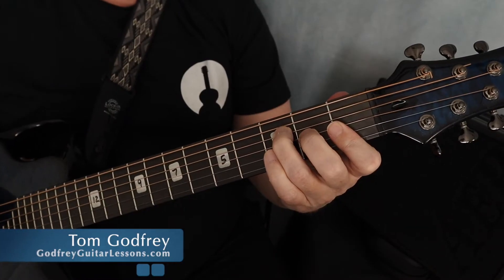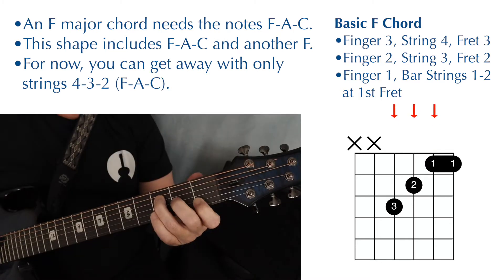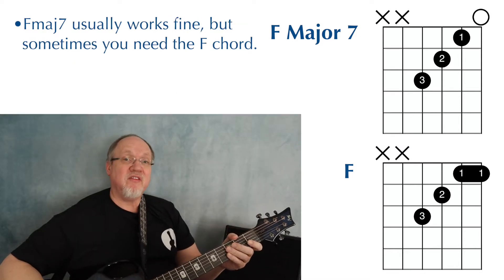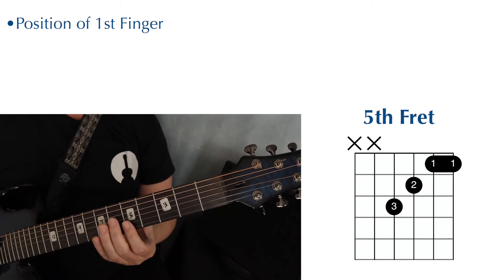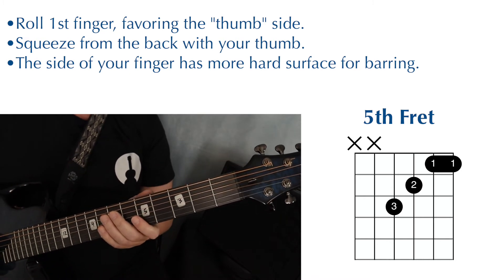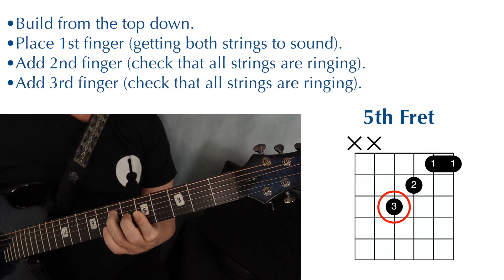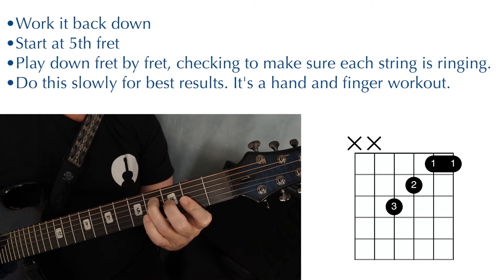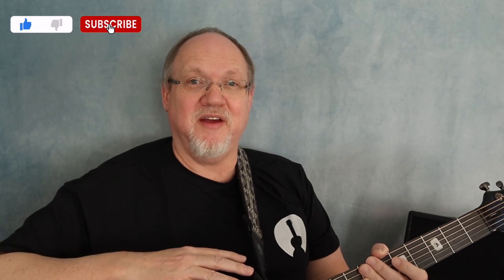How to Play the F Chord | Guitar Lesson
The 4-string F chord is a major milestone for newer guitar players. This lesson includes tips for positioning your 1st finger and building hand strength, plus some easy substitutes you can play until you have the F chord under your fingers.

MY BOOKS
Guitar Theory Modules

Time Stamps
0:00 Intro
0:29 3 Notes is Okay for Now
1:19 F Major 7
2:08 Practice Up the Neck
2:39 Adjust 1st Finger Up or Down
3:09 Roll 1st Finger
4:13 Build from Top Down
4:48 Build from Bottom Up
5:20 Work It Down